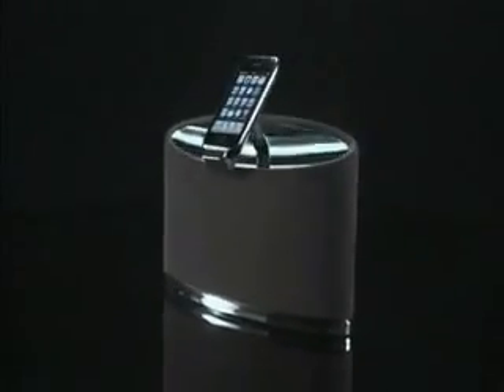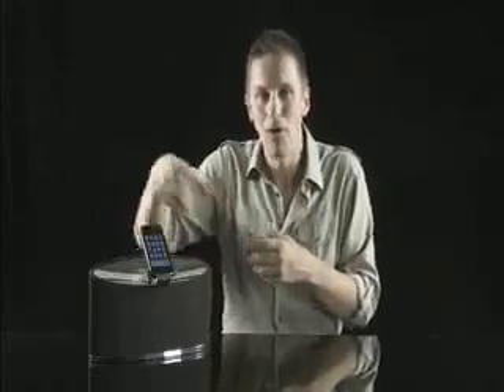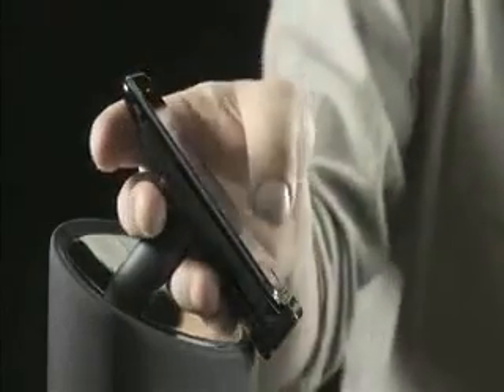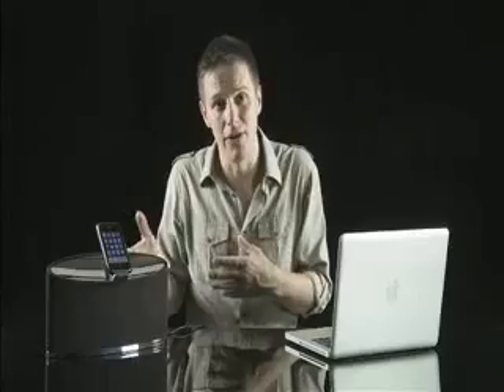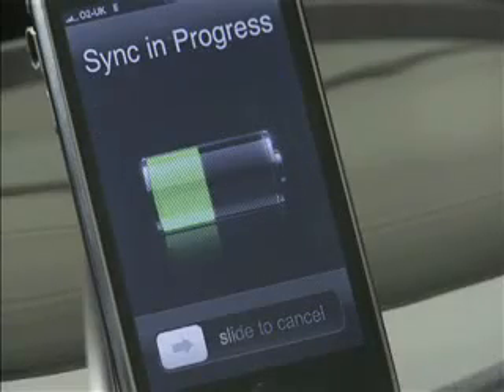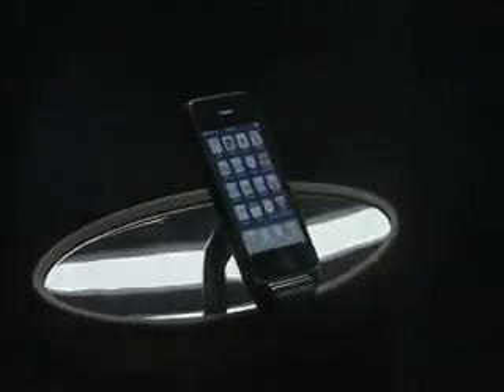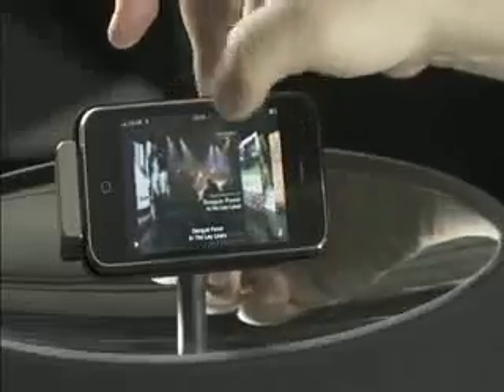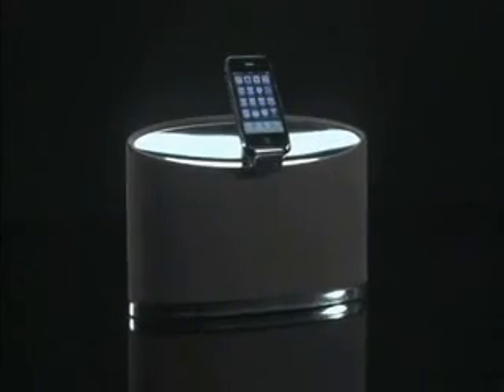B&W Zeppelin Mini